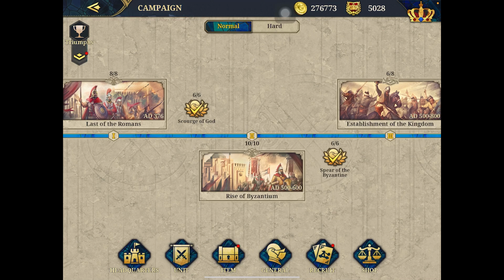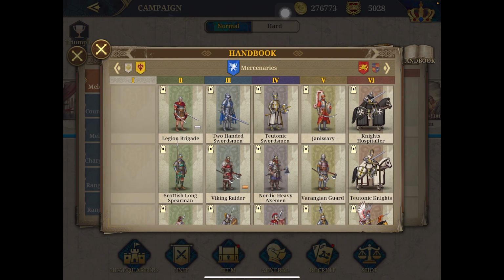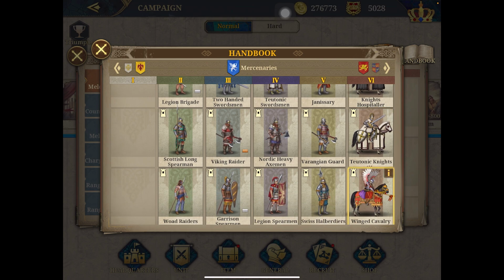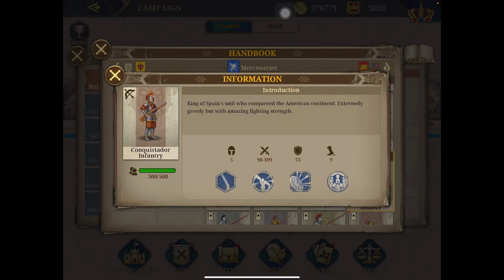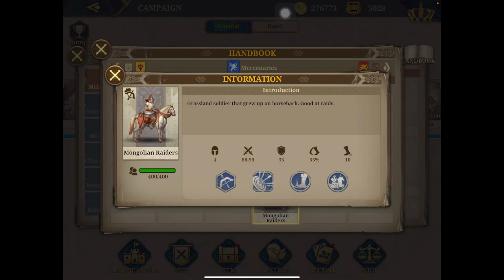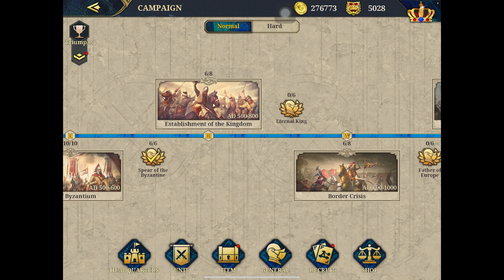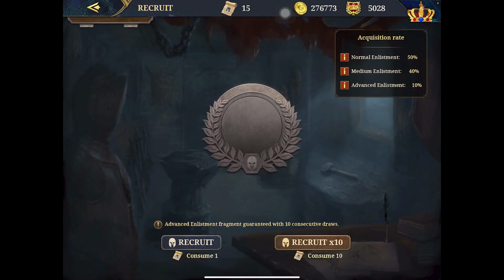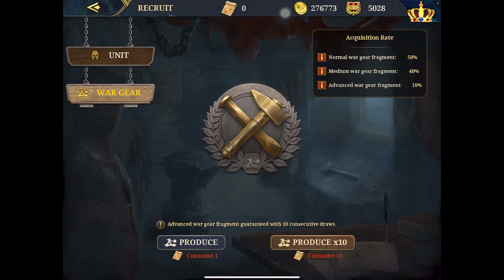European War 7: MERCENARIES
European War 7 available on iOS.